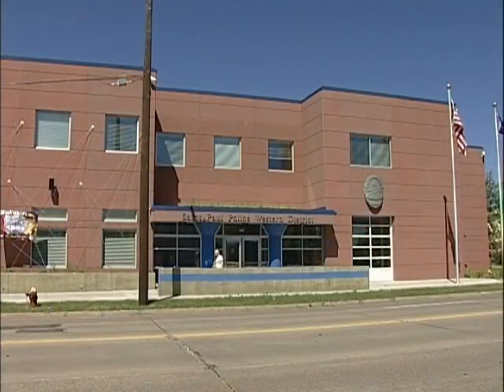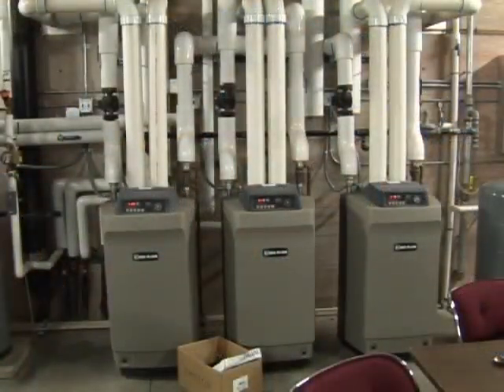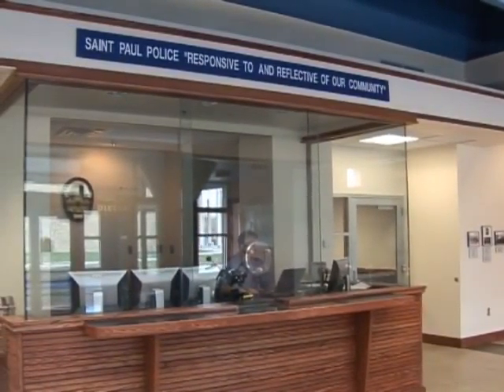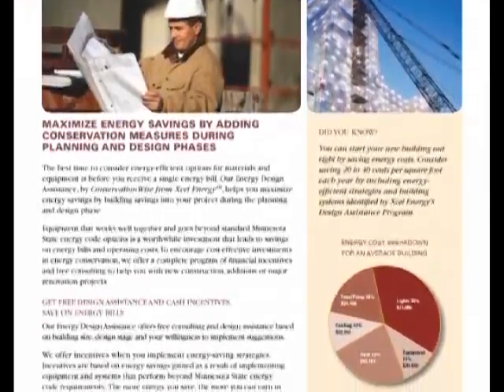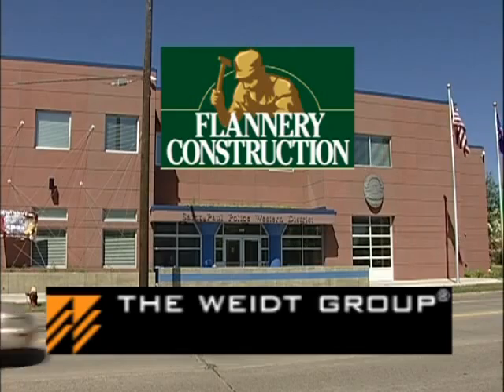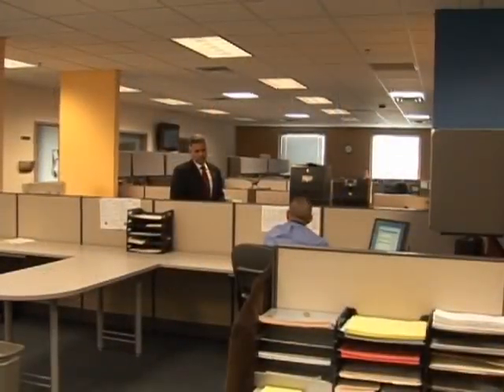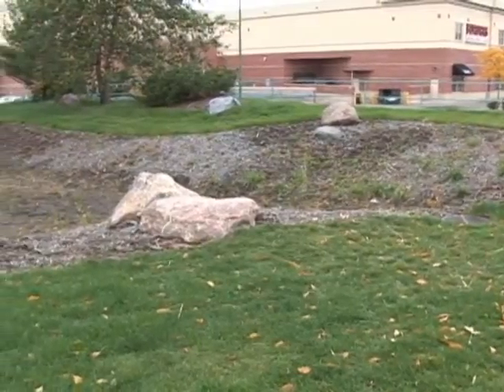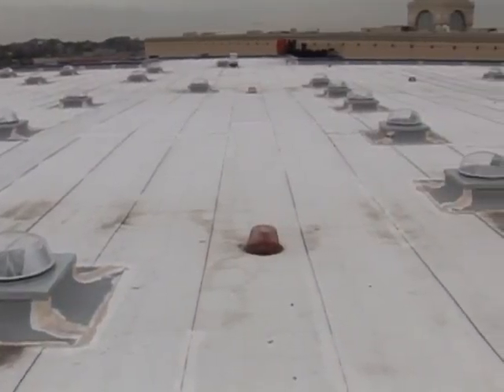Green Building Award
Saint Paul's newest police station was built with environmental principles in mind -- check it out!

Produced by Nick Nelson